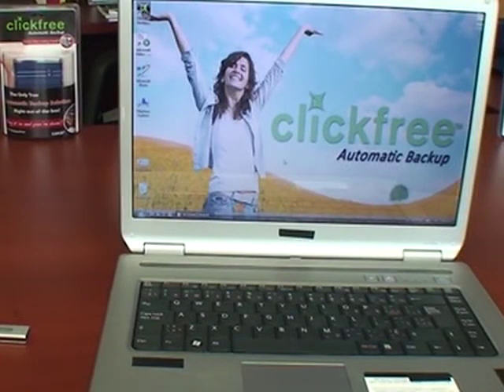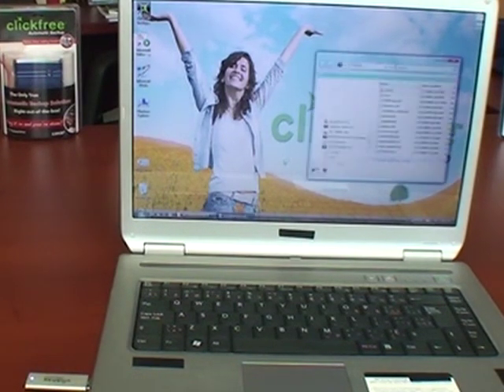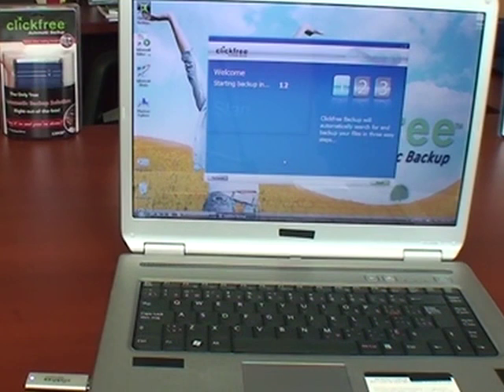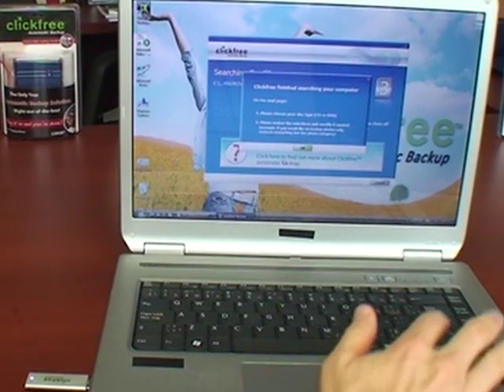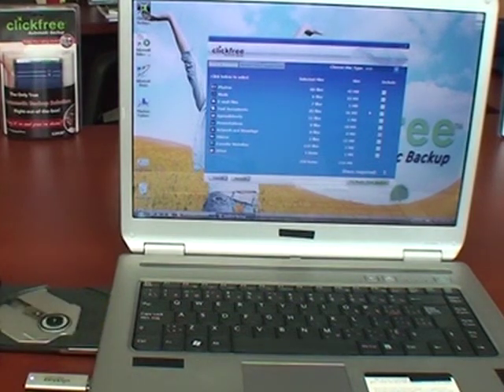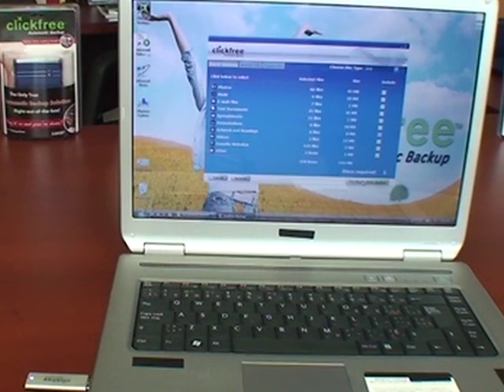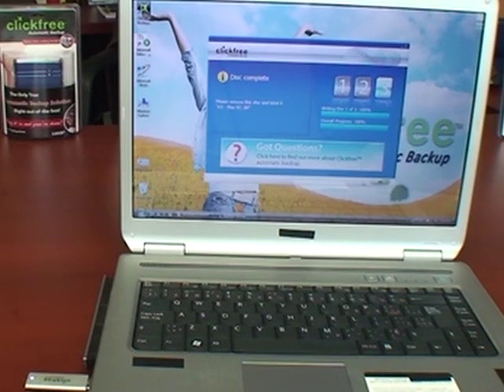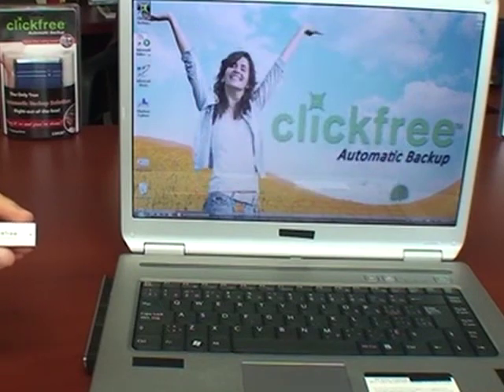Click Free DVD Transformer - How it works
Really cool USB dongle that will allow you to turn any blank DVD/CD media into a back up disk. The program will start automatically and scan your PC without any installation on the users part.